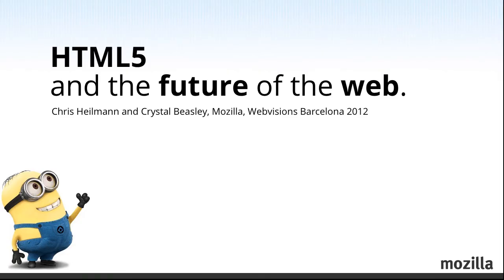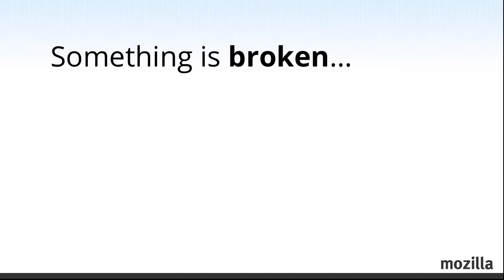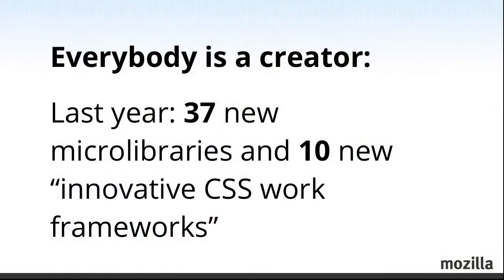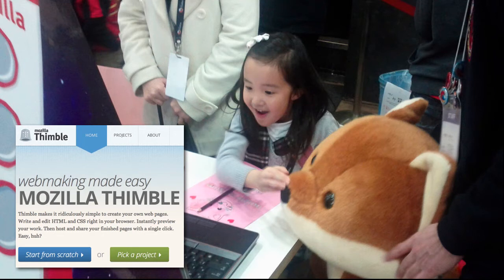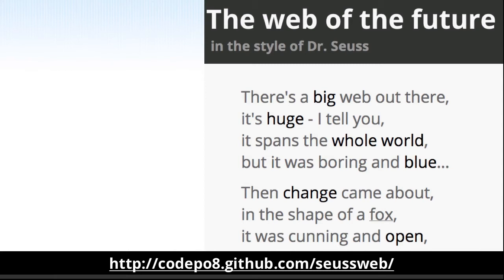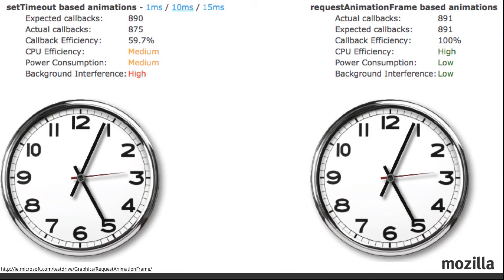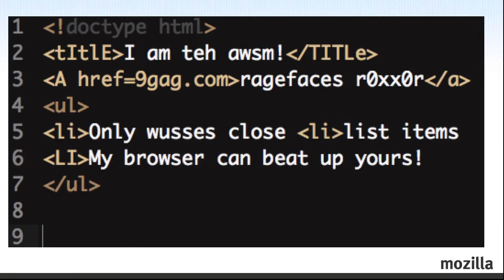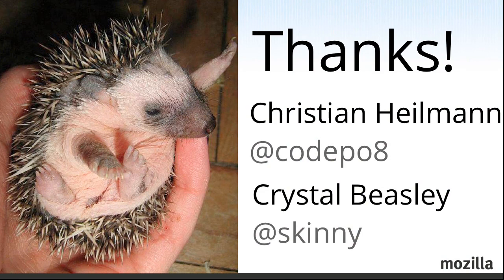HTML5 and the future of the web - Dr. Seuss style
A screencast of my talk at Webvisions Barcelona 2012 - a rhymes only version is available and an HTML version is available on Github